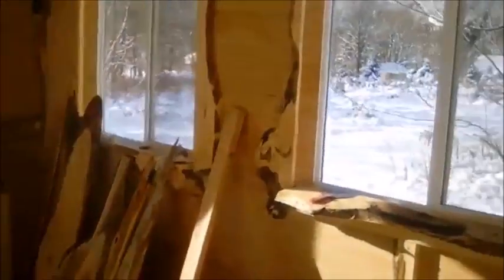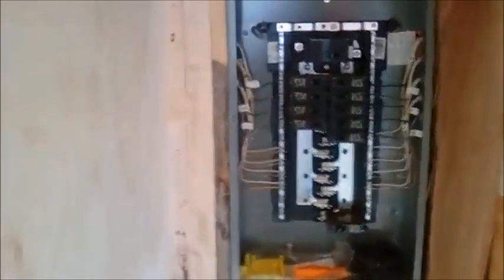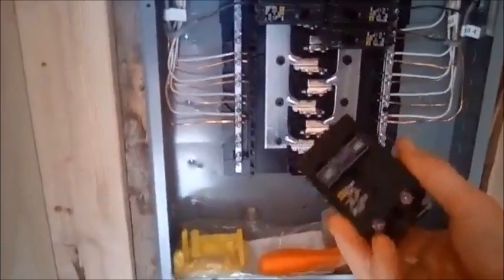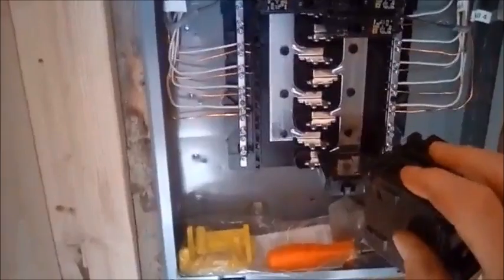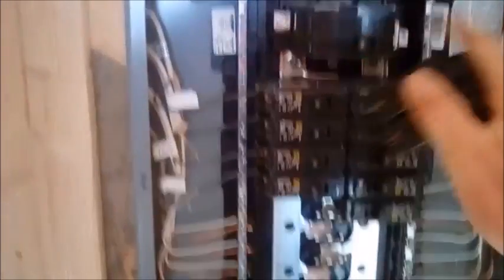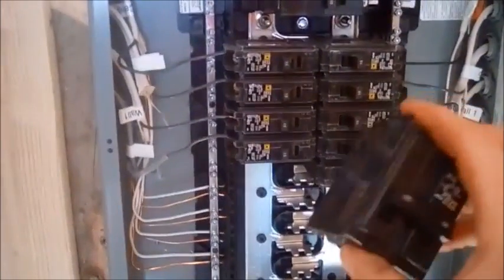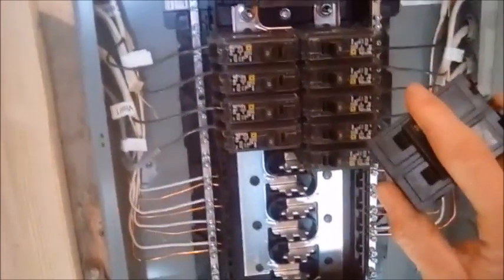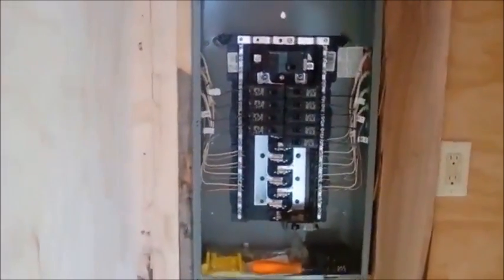Use the Cybertruck to power an Off-Grid Tiny House or hook up to your On-Grid system for emergencies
This is a short video talking about my plans for my Cybertruck to power my off-grid Tiny home. Check out the full article on electricbike.com . If the Cybertruck has a 3 prong 240 plug this won't work (it probably won't).